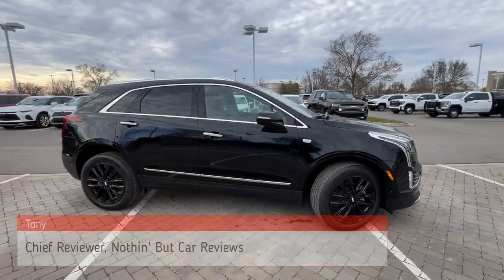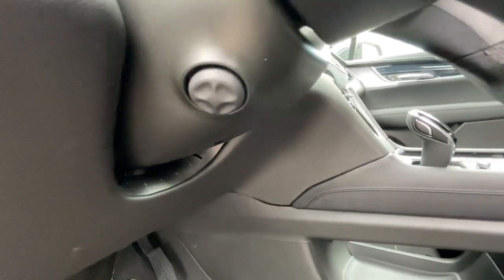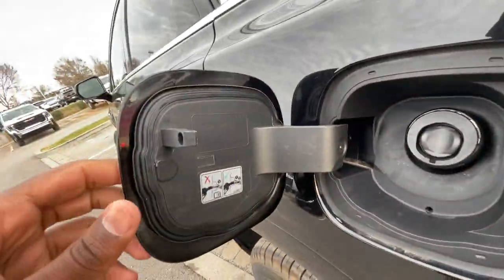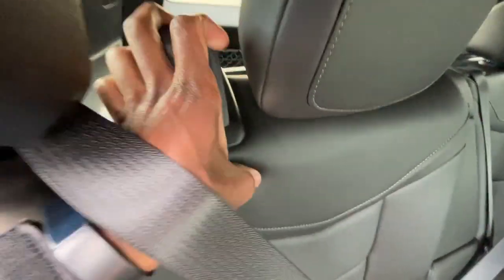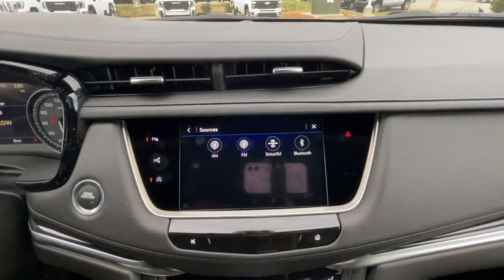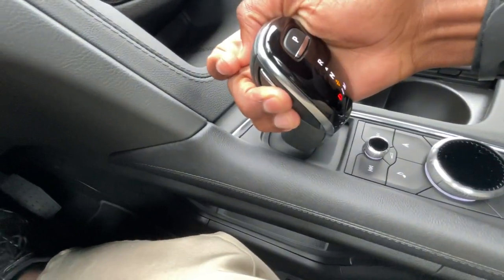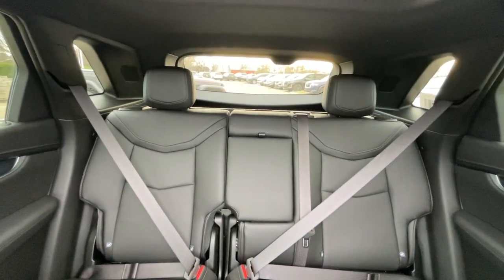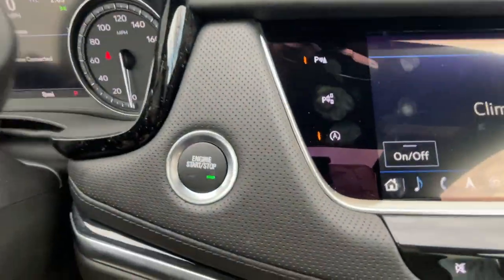2024 Cadillac XT5 Premium Luxury Walkaround (Features, Interior, Exterior)